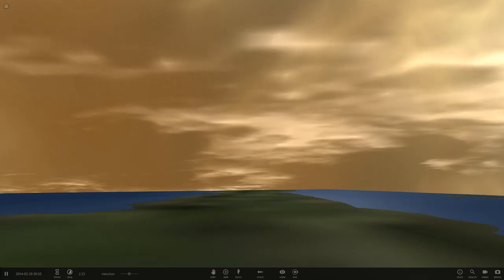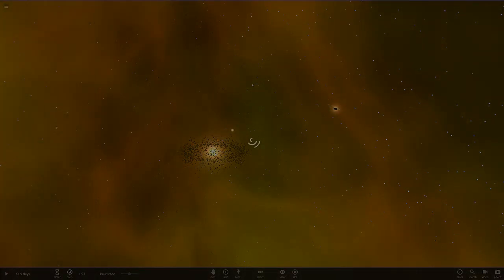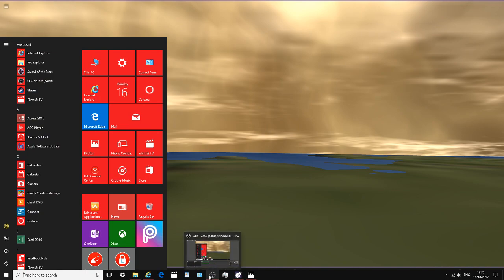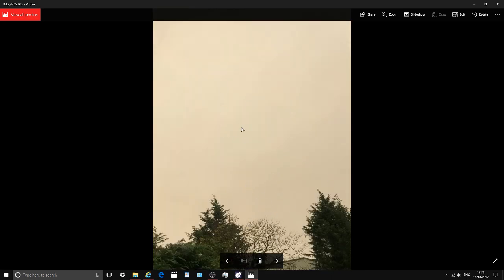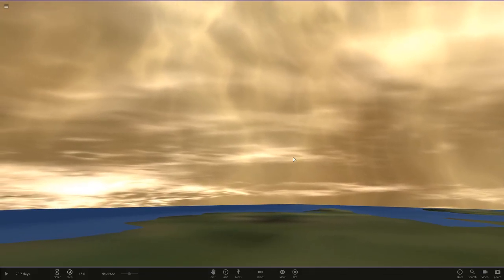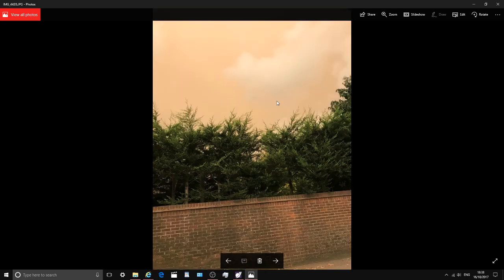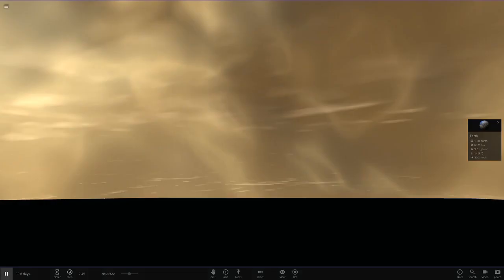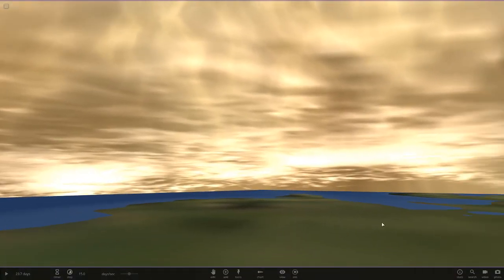Strange Yellow Skies & Red Sun Appear In The UK Phenomenon, Universe Sandbox ²